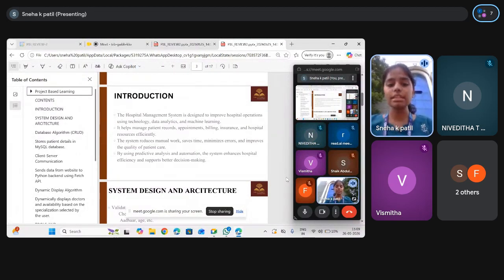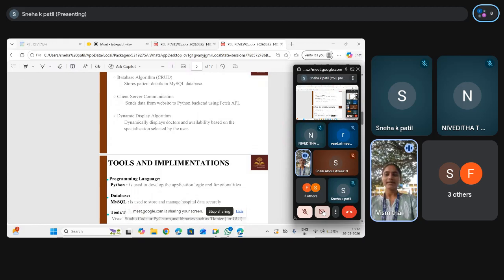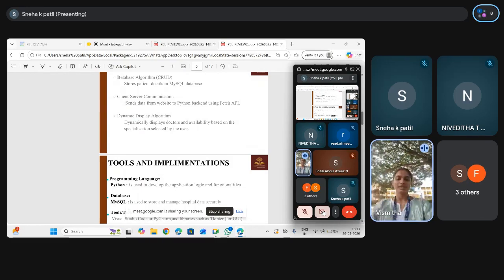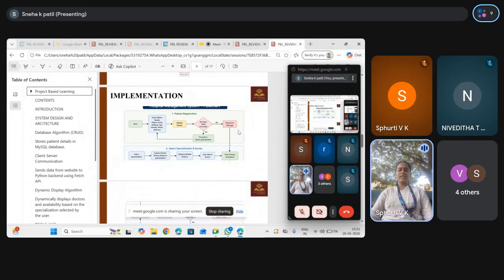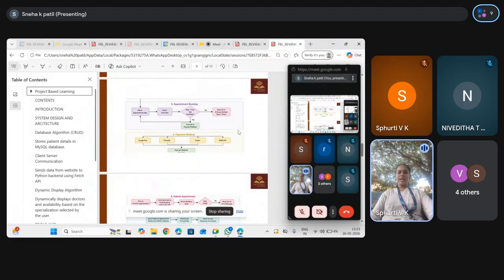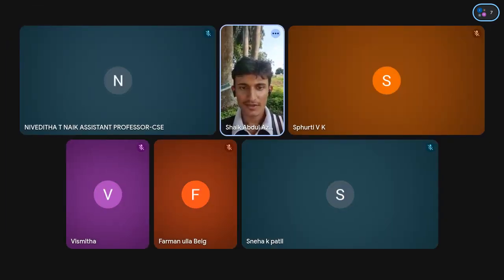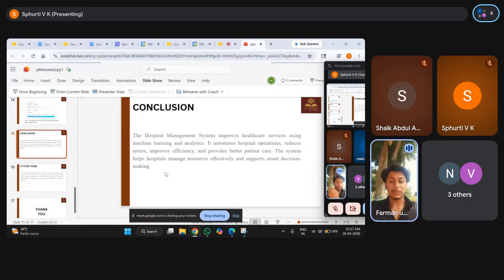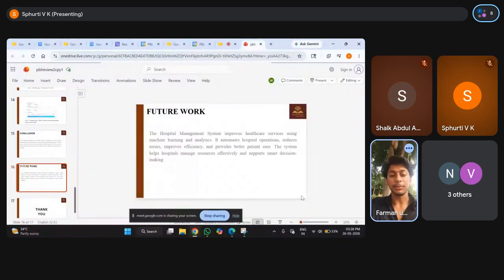Hospital Appointment System Review - 2